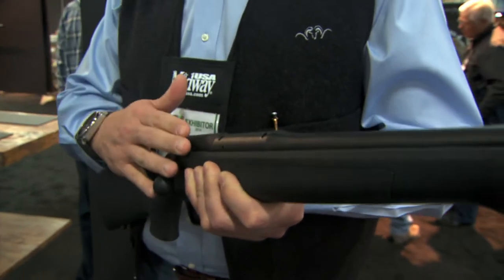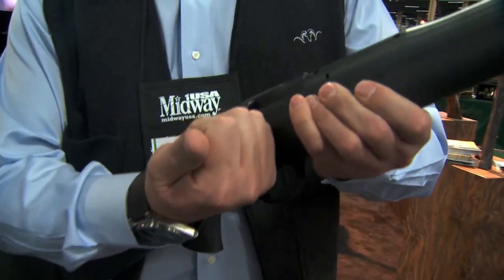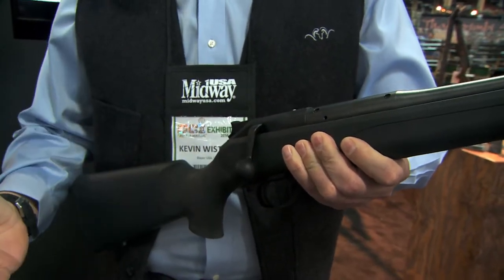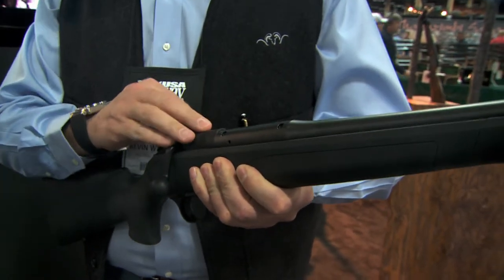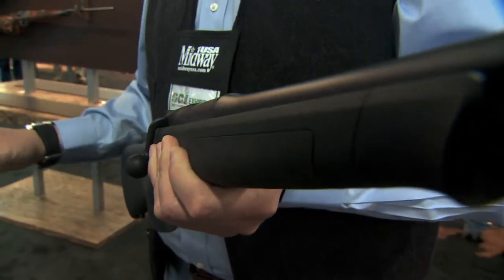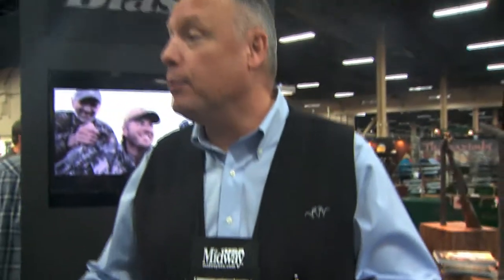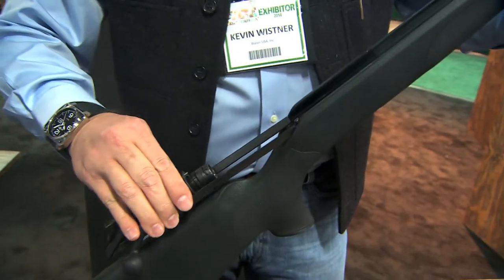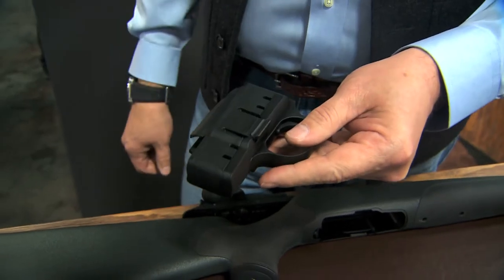Blaser RA Rifle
See the latest in rifle design from Blaser.